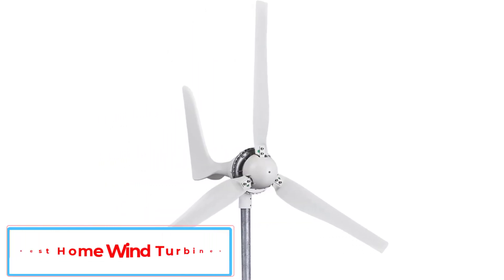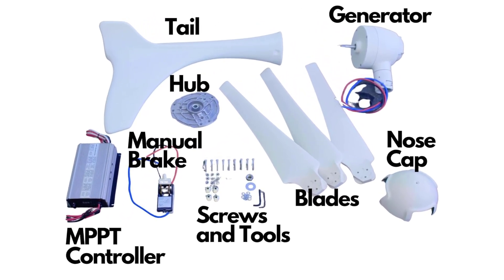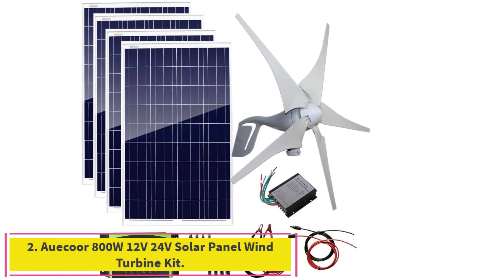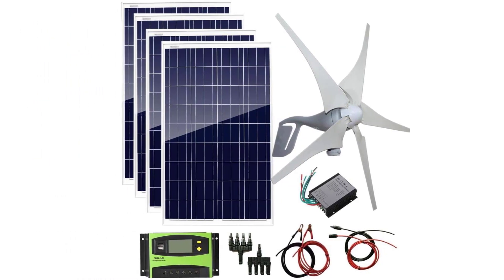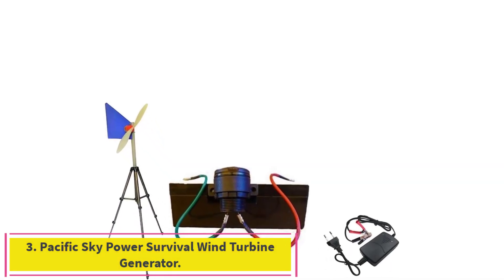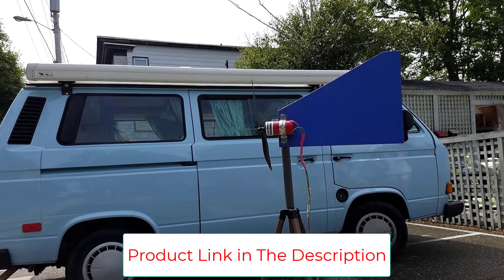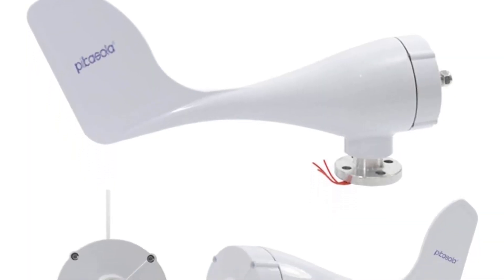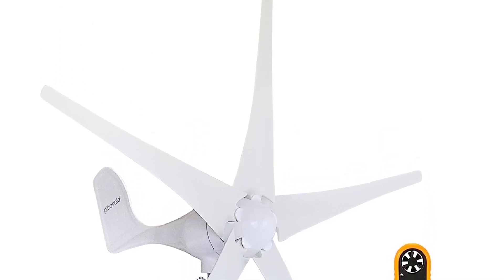Best Home Wind Turbines in 2023 | Top 4: Best Wind Turbine - Review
Best Home Wind Turbines in 2023 | Top 5 Best Wind Turbine - Review
📌Product Link📌:

In this video, we listed the Best Home Wind Turbines in 2023 ?